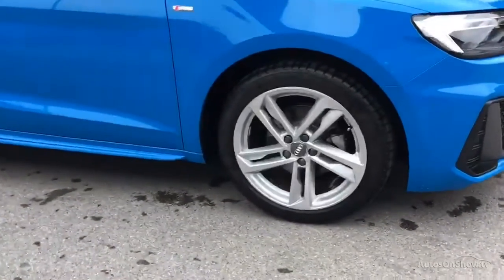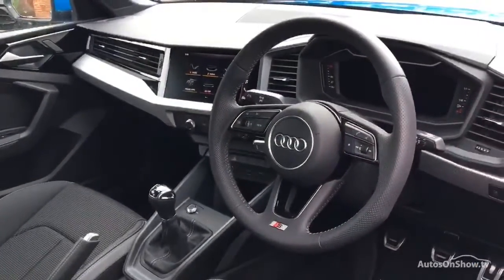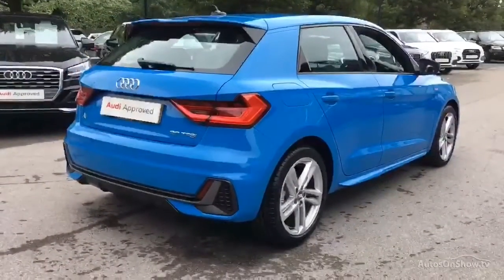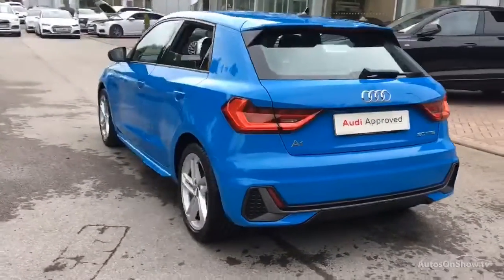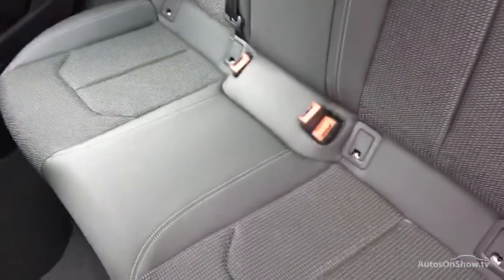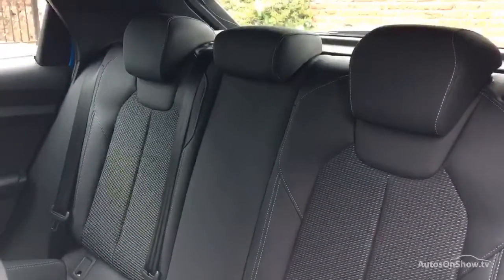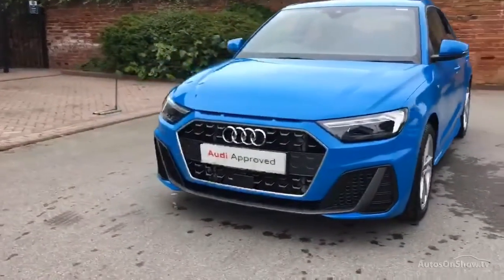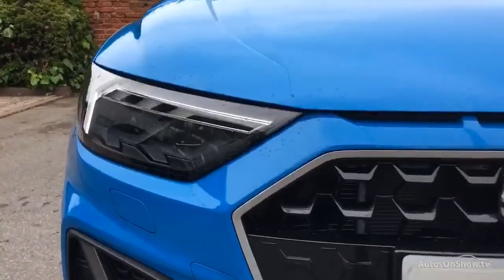AUDI A1 SPORTBACK TFSI S LINE BLUE 2019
2019 AUDI A1 SPORTBACK TFSI S LINE HATCHBACK PETROL, in BLUE